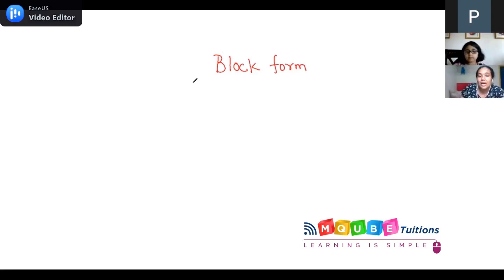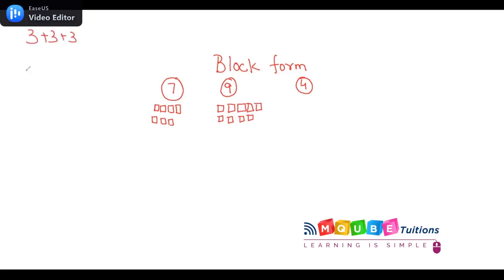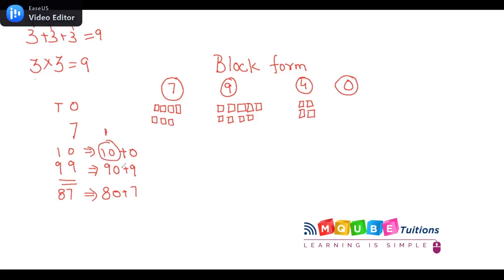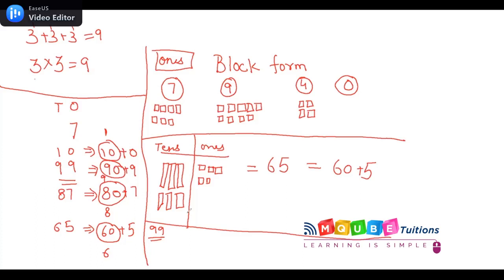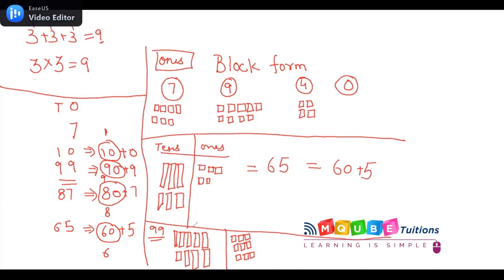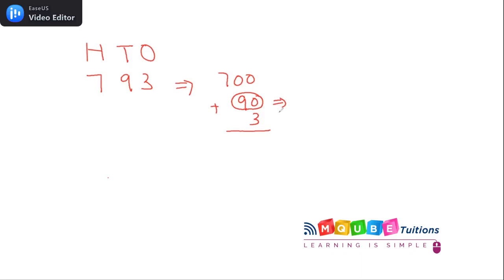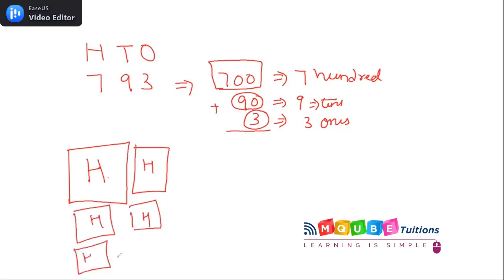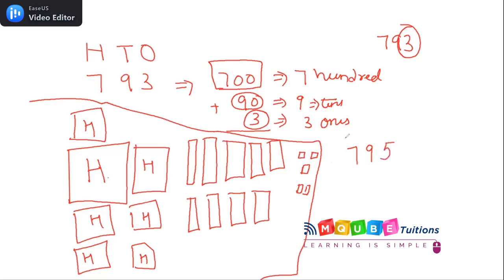Home Schooling | MQube tuitions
Hello all

The above video contains a small part of Amrita (student) online Home schooling session with MQube tuitions